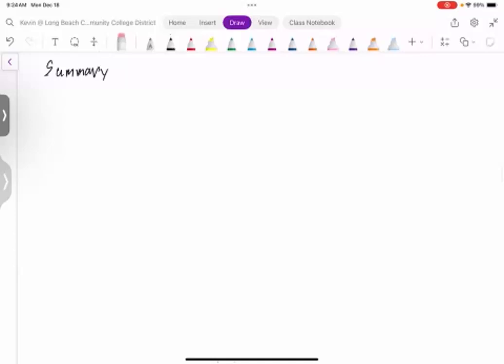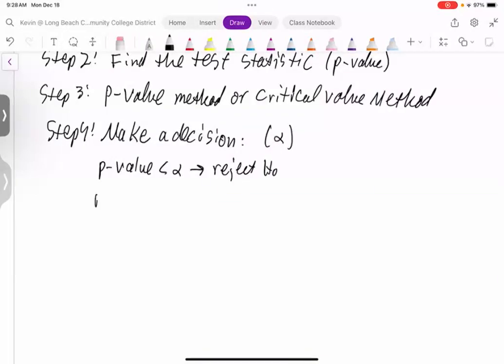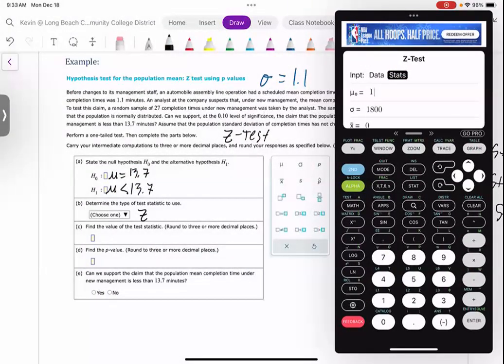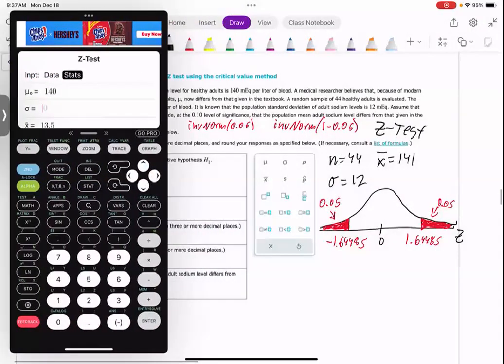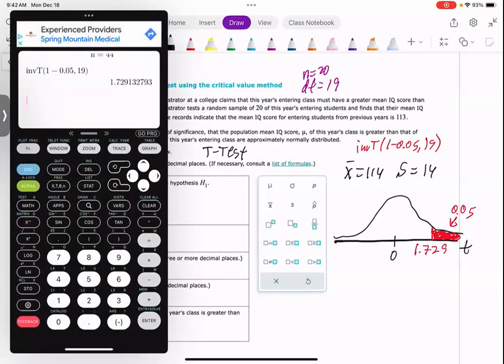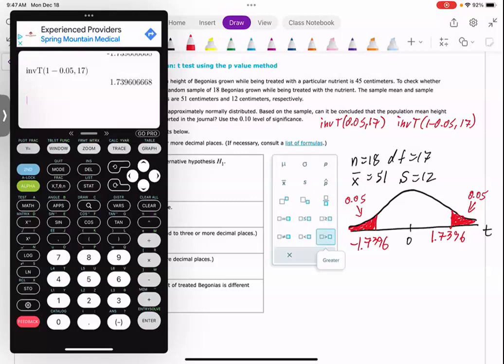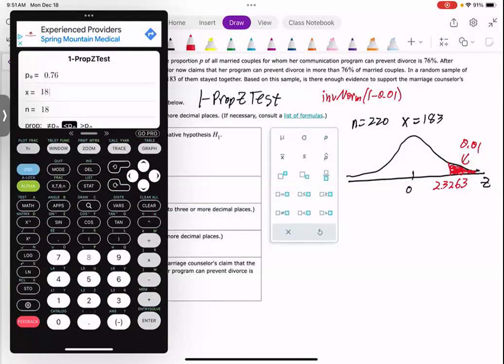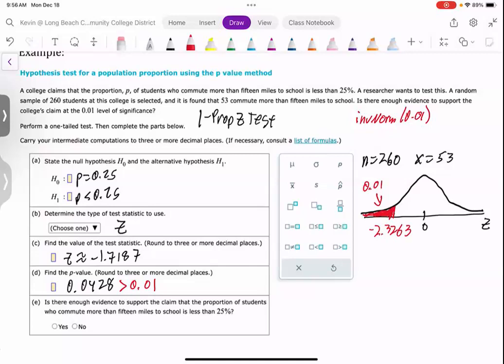Stat 1 (ALEKS) Sections 8.2-8.4